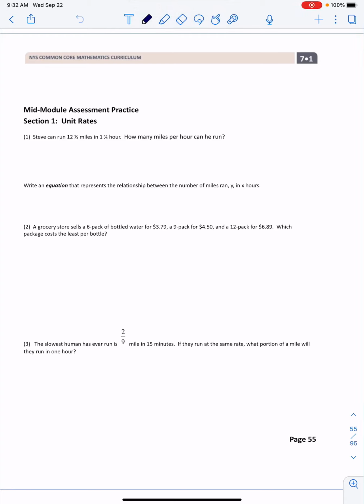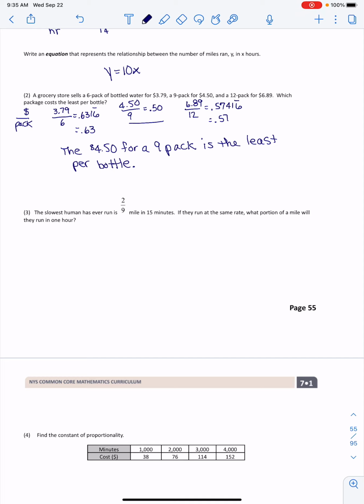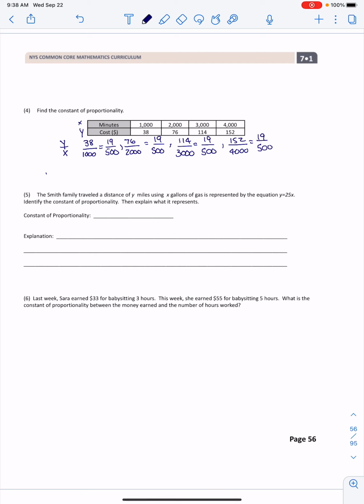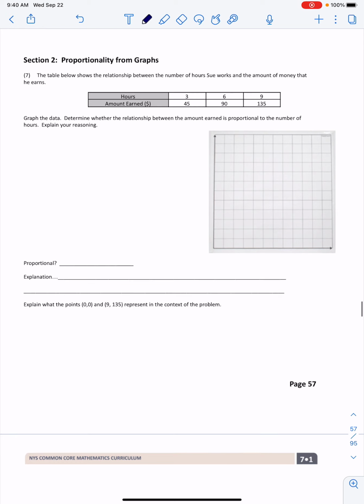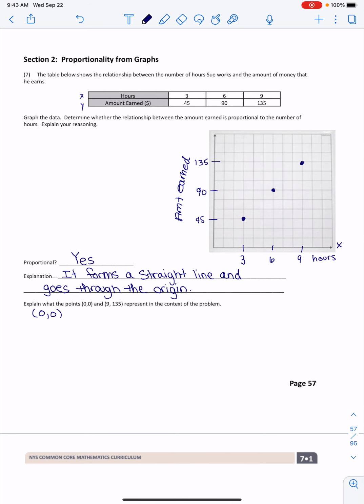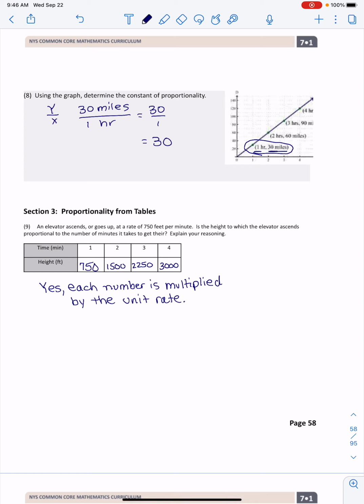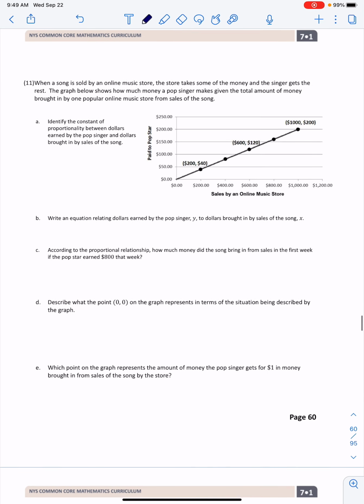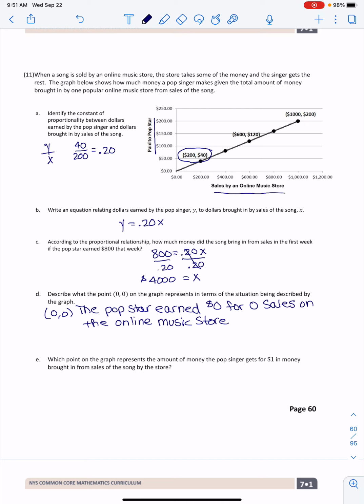Module 1 - 7R - Mid Module Review